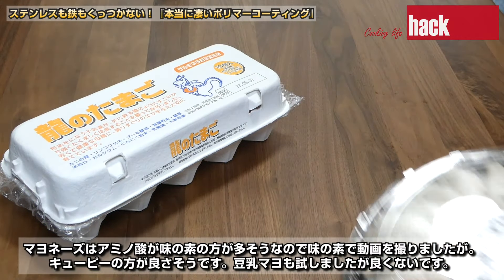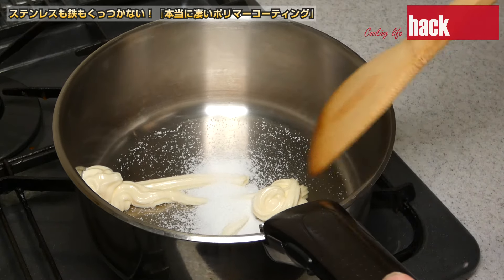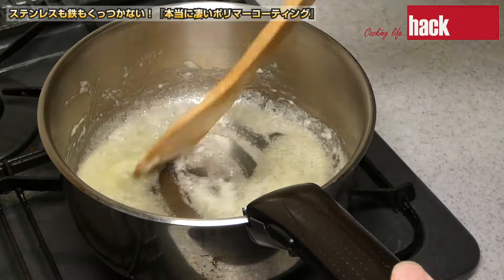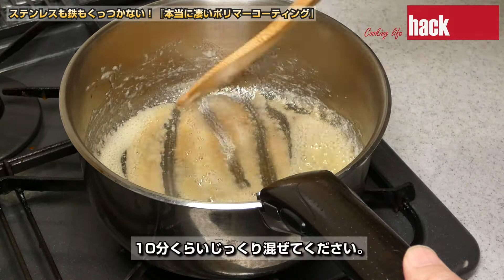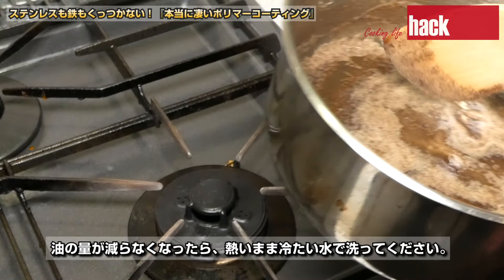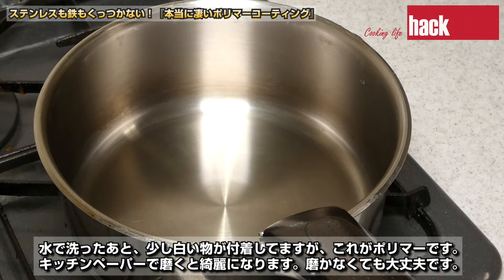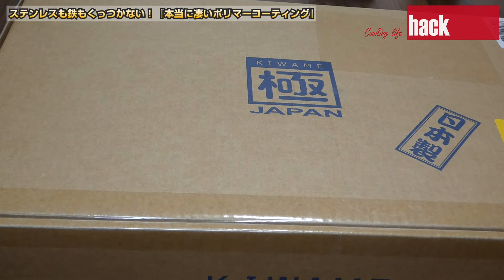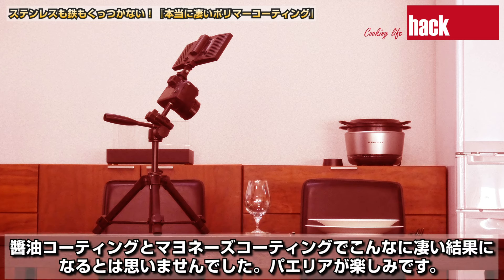ステンレスも鉄もくっつかない！「本当に凄いポリマーコーティング」醬油コーティングと併用することで究極のシーズニング方法になります。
醬油コーティングを試した方はこれまでのシーズニング方法をはるかに超えるくっつかなさでびっくりしたと思います。
ですが、今回は併用することでさらに超えていきます！

この動画は下記の２つの動画を先に観てください。